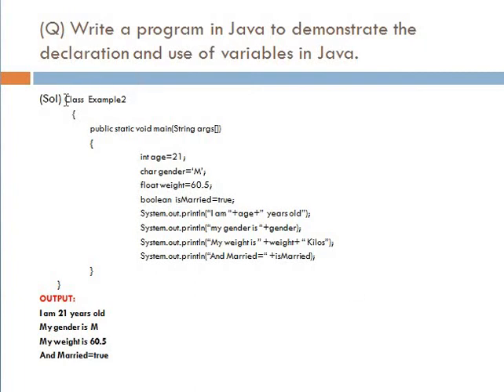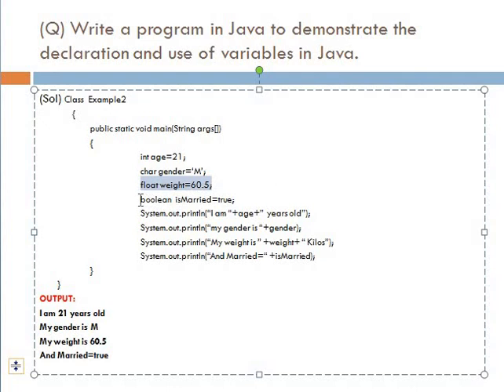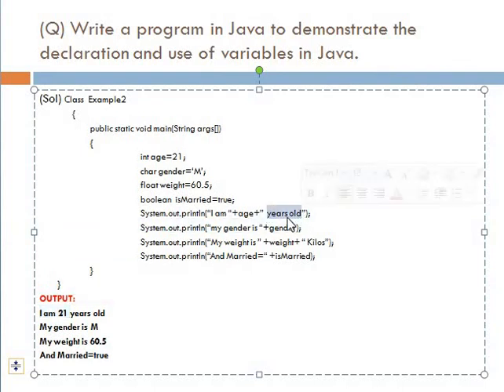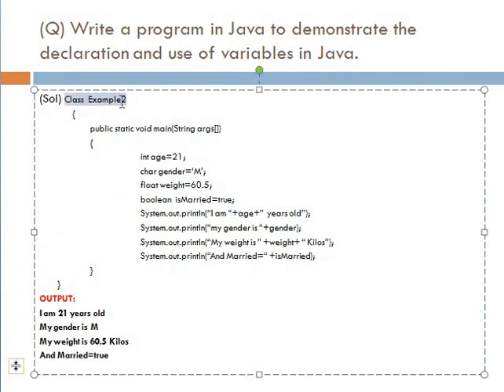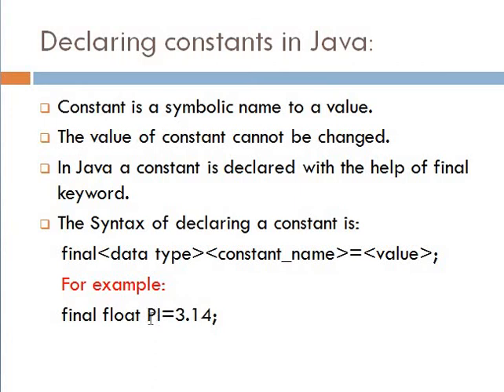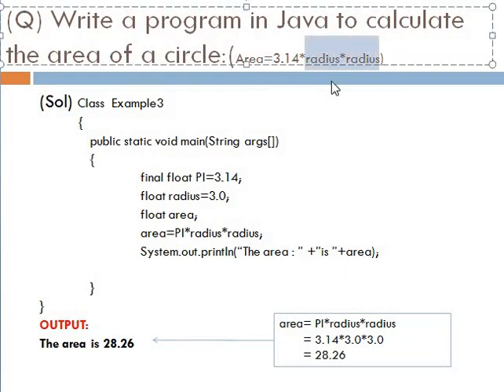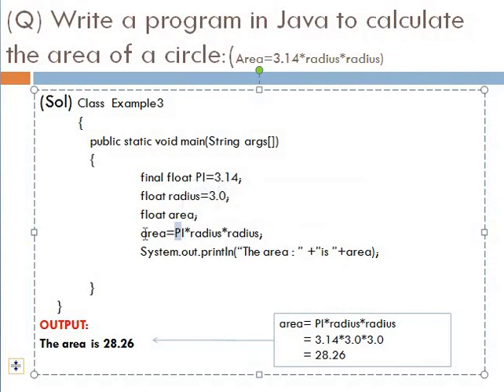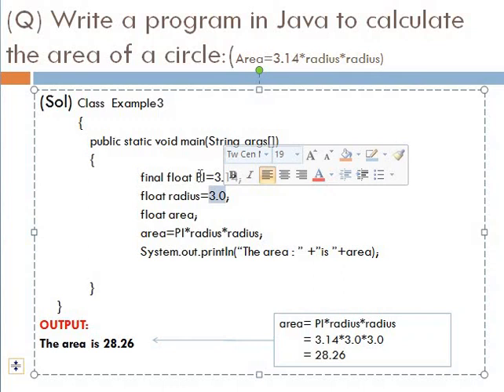XIChap4part5A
Constants in Java, use of Final keyword to denote constants in Java.